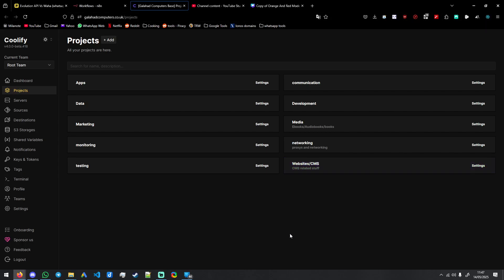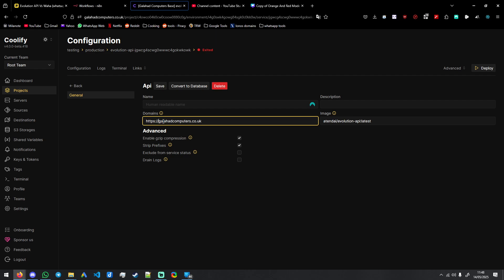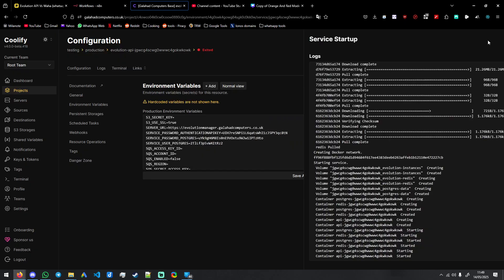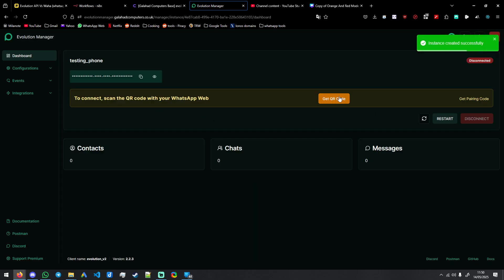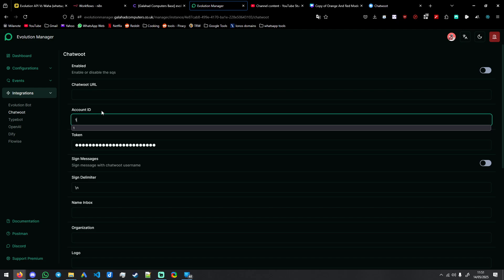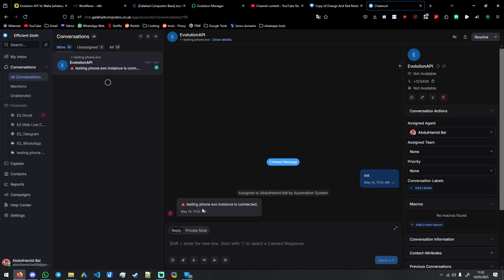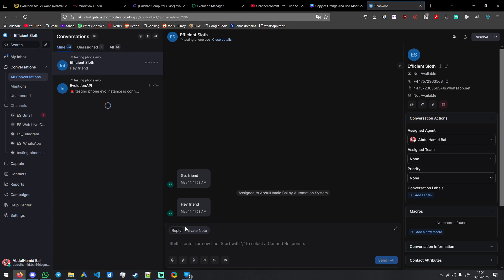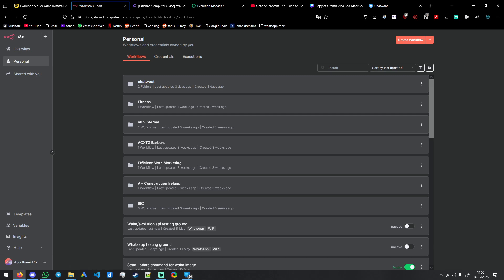Evolution api (whatsapp API) Full setup + configuration guide & deployment [Free VPS]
Sign up to Hetzner and receive €20 in cloud credit upon signup